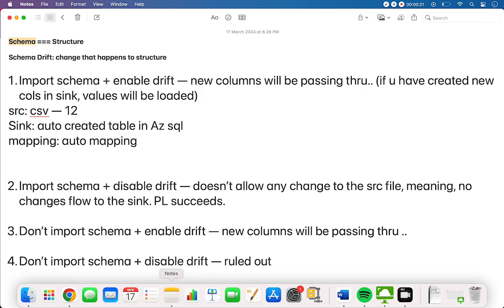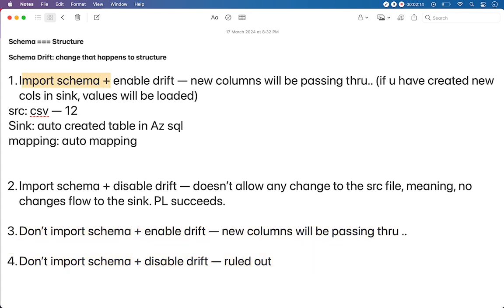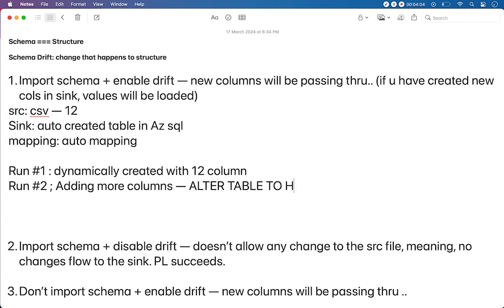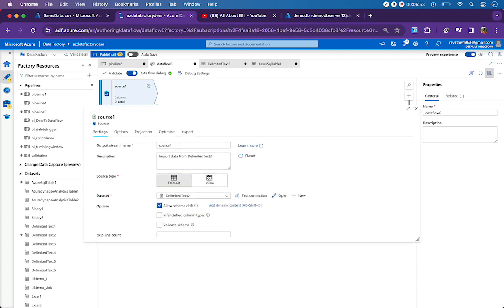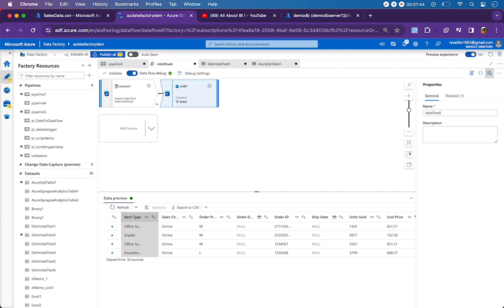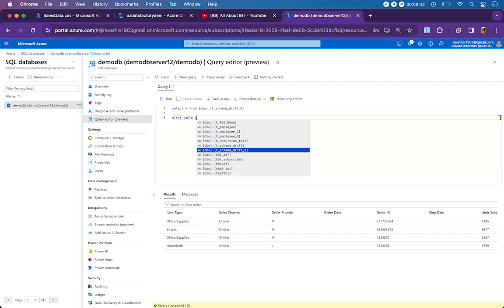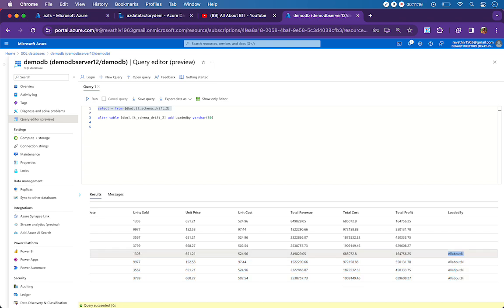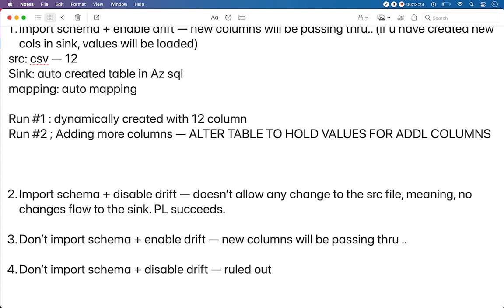Azure Data Factory\Synapse Analytics - Deep dive into Schema Drift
This video takes you through the Schema Drift and the possible usecases.